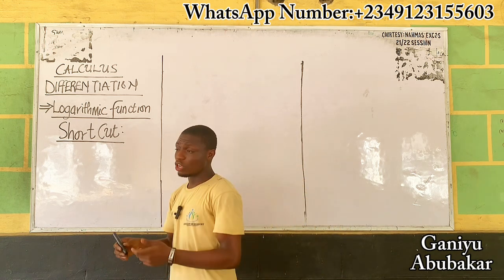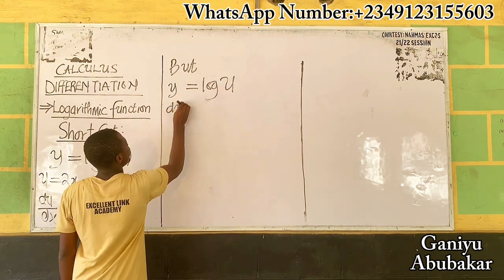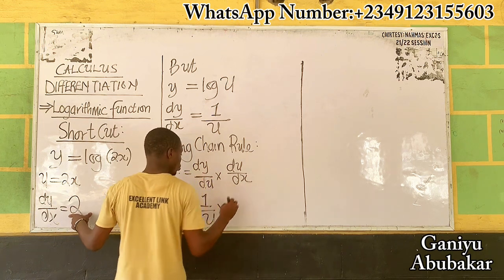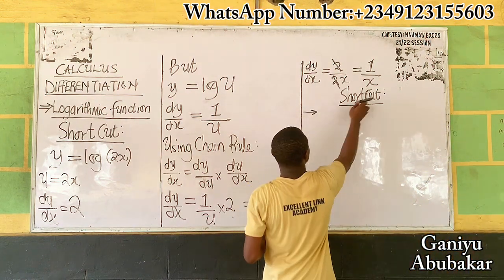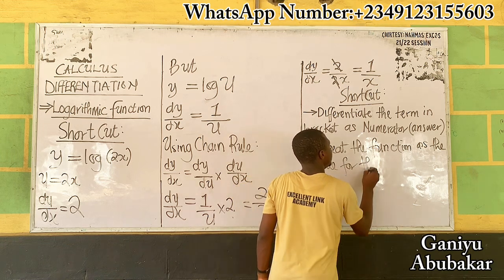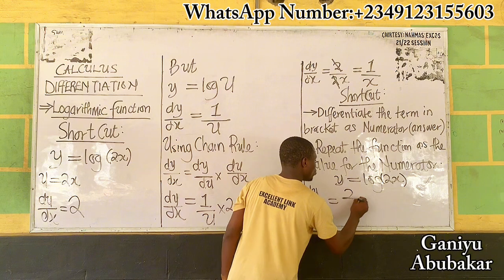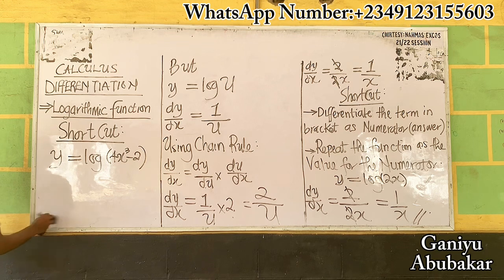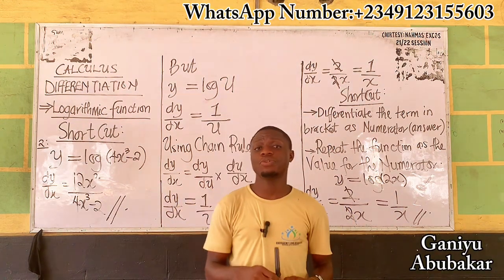Shortcut To Logarithmic Function Of Differentiation (2) | Well Explained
Learn the secret to differentiating logarithmic functions quickly and easily! In this video, we'll explore the techniques and formulas you need to master to find the derivatives of logarithmic functions with confidence. From the power rule to the chain rule, we'll cover it all. Whether you're a student looking to ace your calculus exam or a math enthusiast wanting to improve your skills, this video is for you. So, what are you waiting for? Watch now and discover the secret to differentiating logarithmic functions fast!

Need tutor ?
Send me a direct message to my WhatsApp